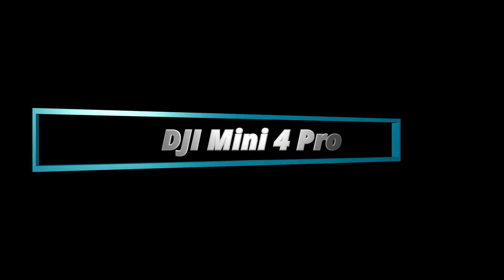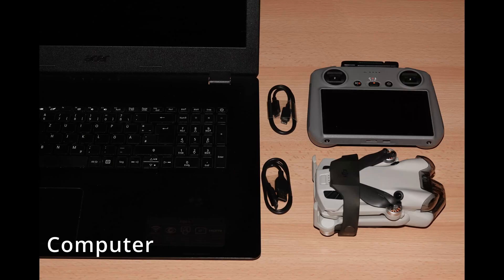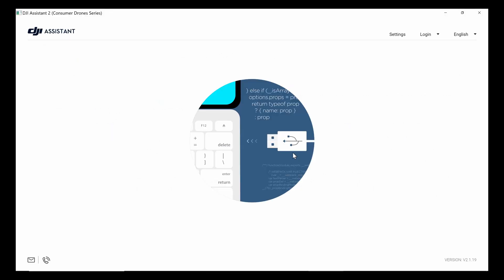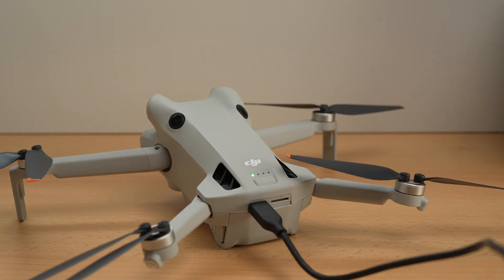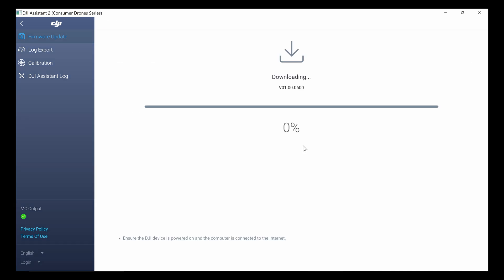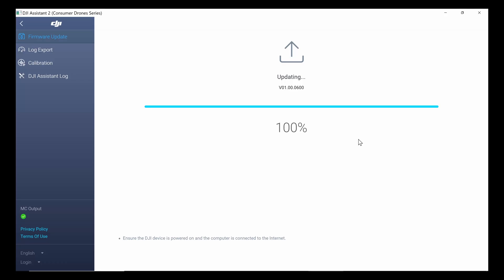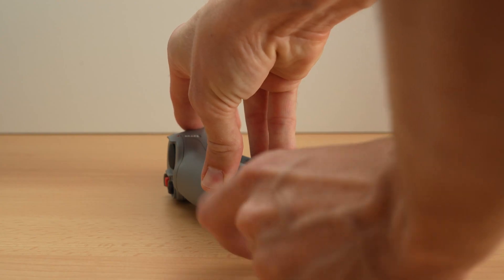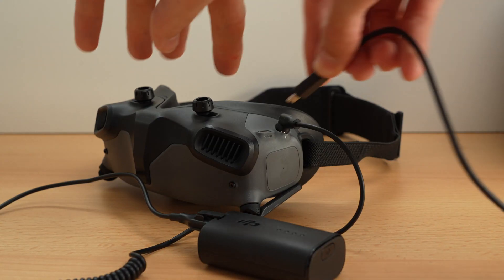Fastest way to update your DJI drone & equipment firmware - Fast & Easy Tutorial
In this video i show you how to update or downgrade your DJI drone firmware.

Necessary equipment:
- Computer (Windows or Mac)
- DJI USB-C Cable
- DJI drone equipment

This procedure works with:
DJI Avata

DJI FPV

DJI RC Motion 2
DJI RC Motion 3
DJI Goggles 3
DJI Goggles Integra

Procedure:
00:00 Start
00:19 Necessary equipment
00:29 Necessary software
00:40 Software start
00:50 Hardware connection
01:04 Firmware update